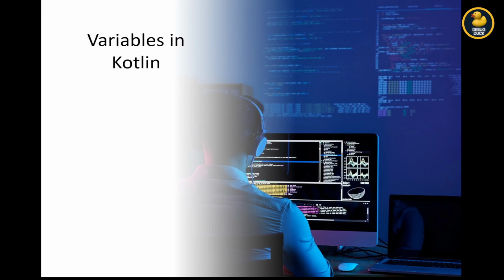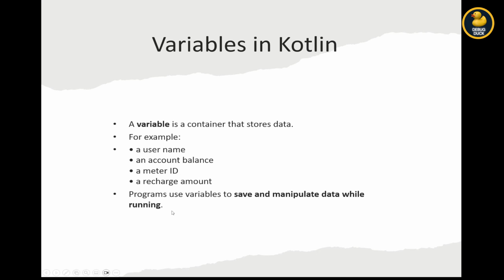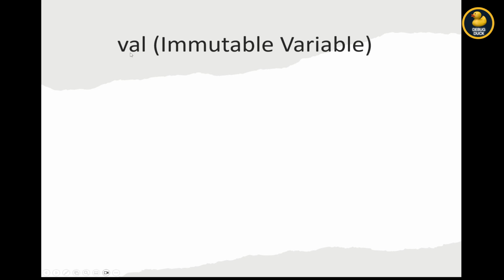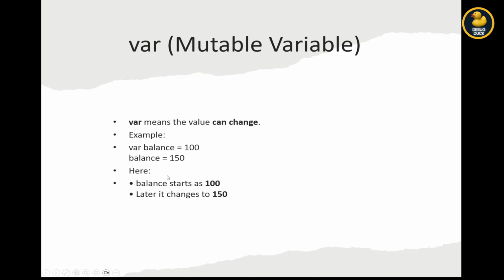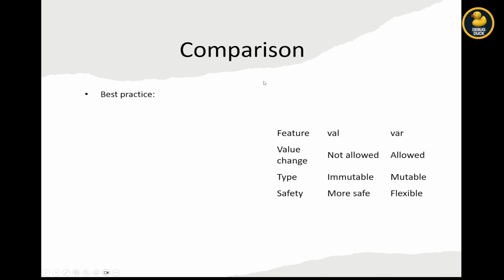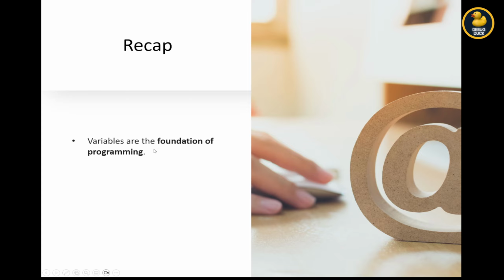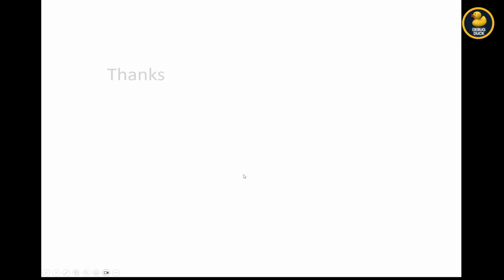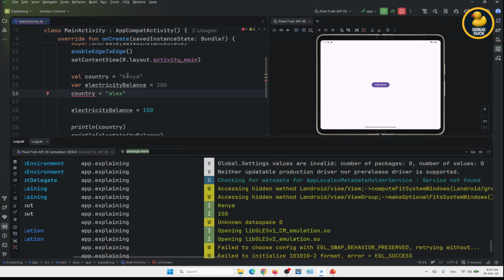3️- Variables in Kotlin